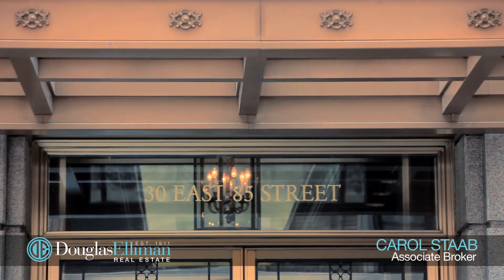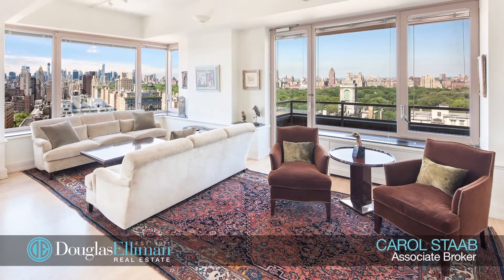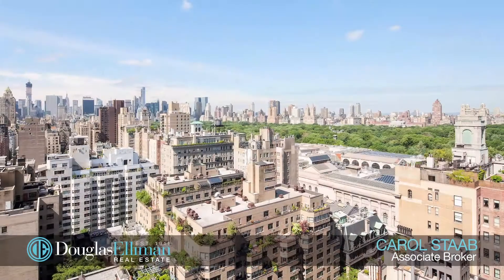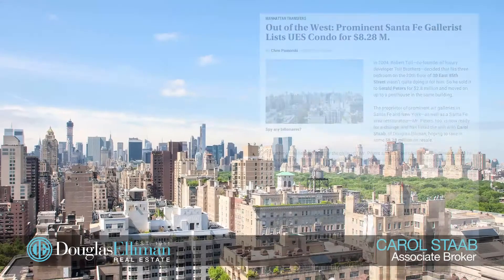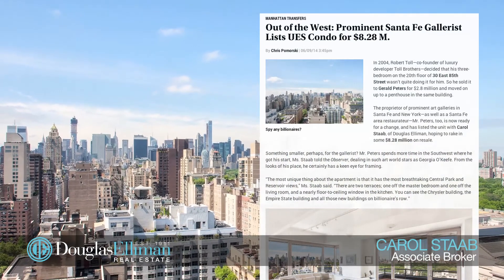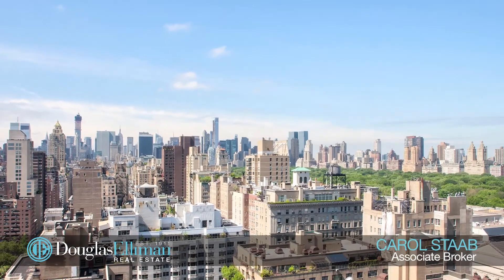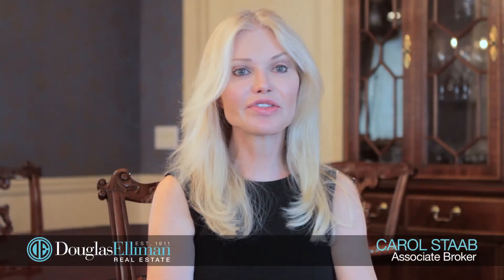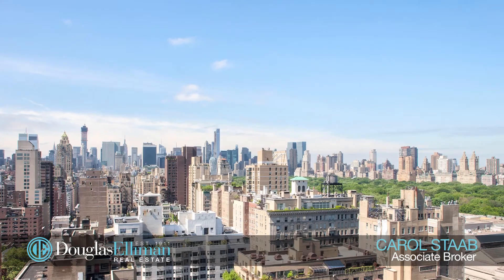30 East 85th Street 20A - “ Obtained A Record Dollar Per Square Foot “